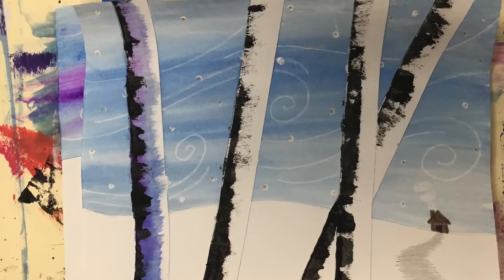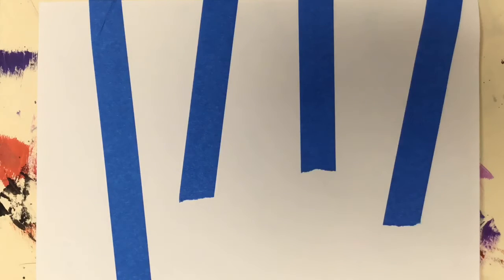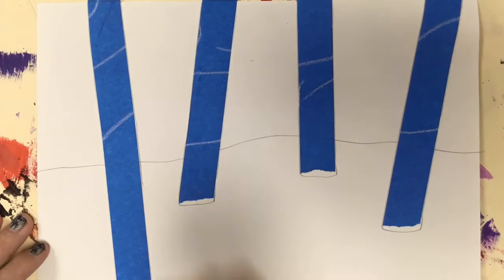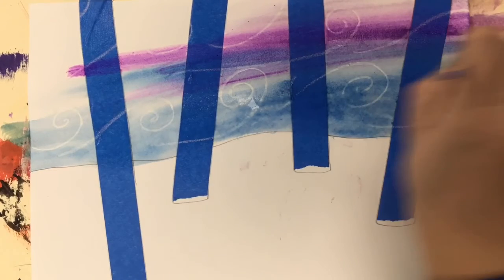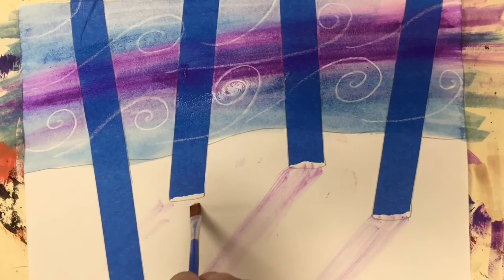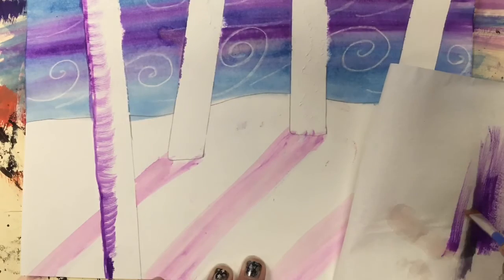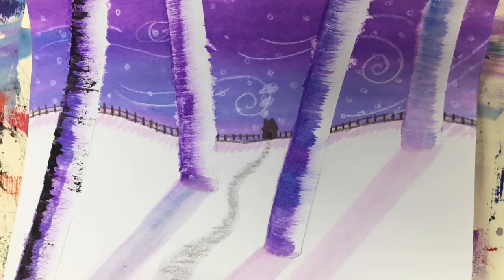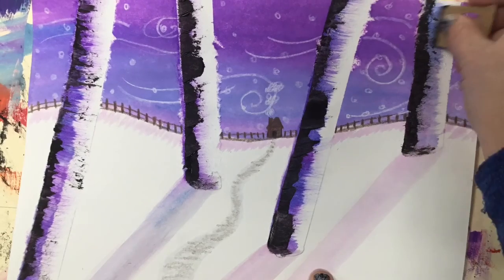Winter Birch Landscape Painting